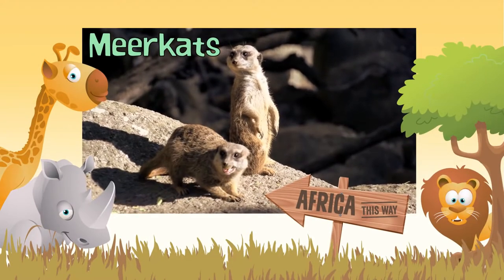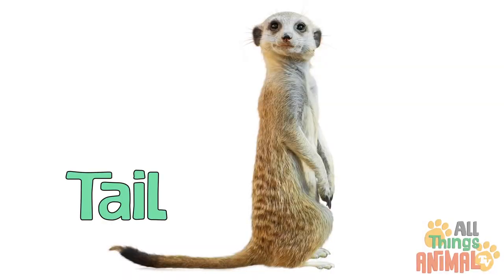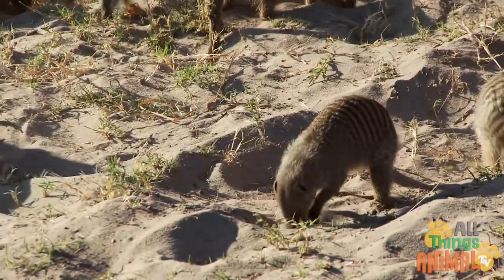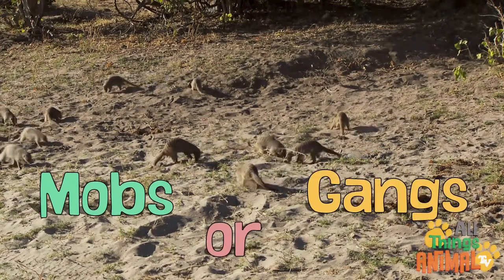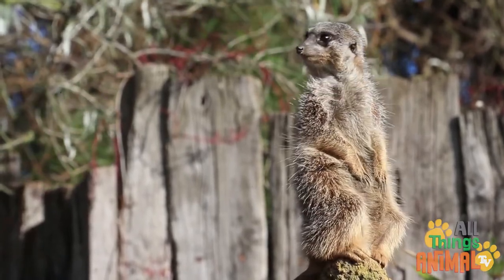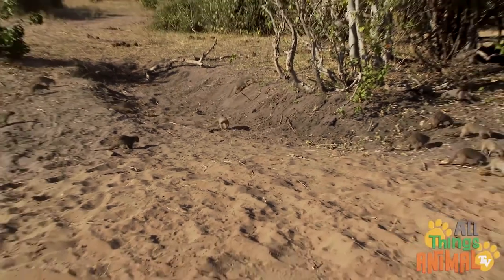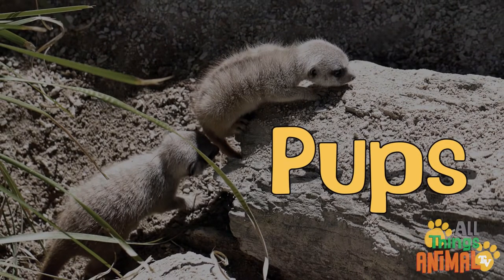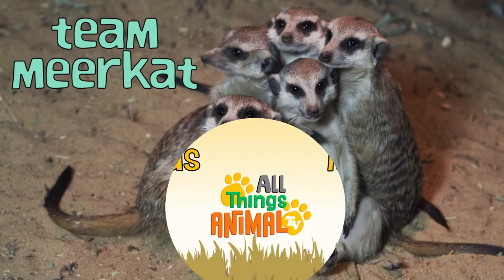MEERKATS | Animals For Kids 🧒